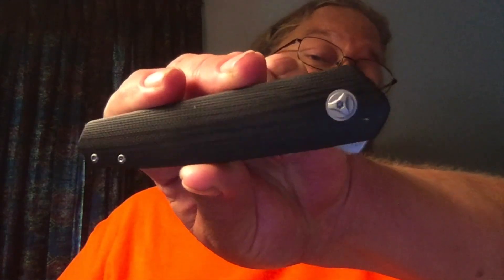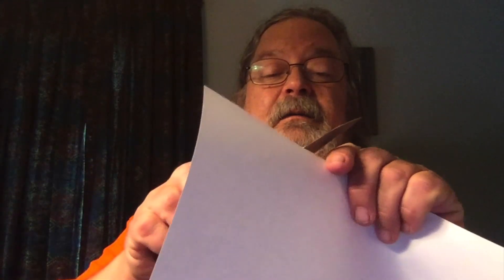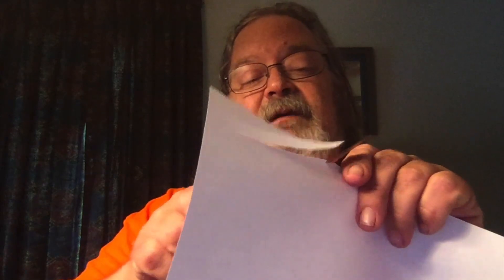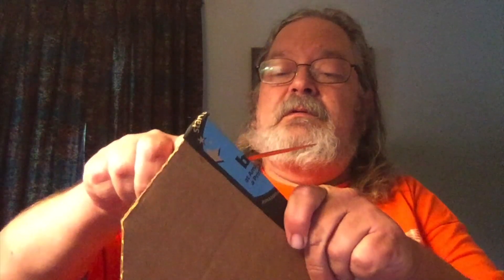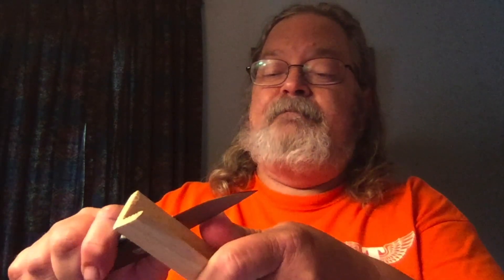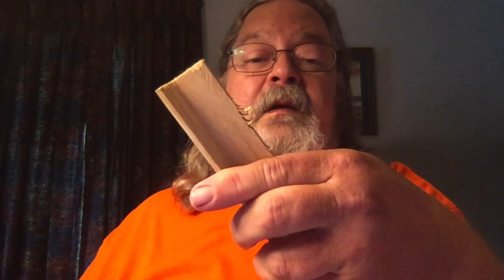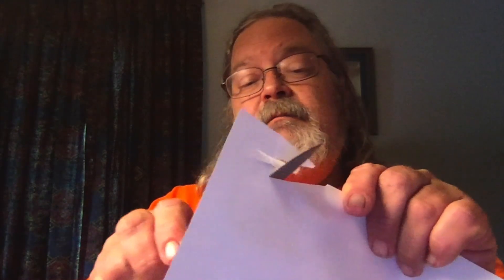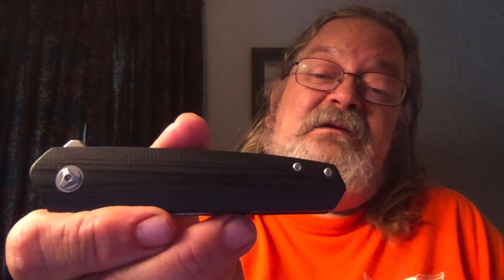The CRKT Cuatro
Join me as I take a look at another new knife from CRKT, the Cuatro.  Designed by Richard Rogers of New Mexico, this little beauty is a well crafted design from a working cattle rancher who wanted a series of knives as practical as they are good looking.

If you like CRKT, check out : "The CRKT Fast Lane, New For 2019"